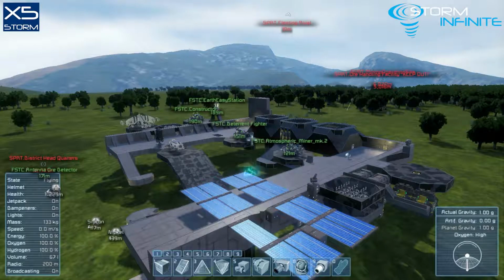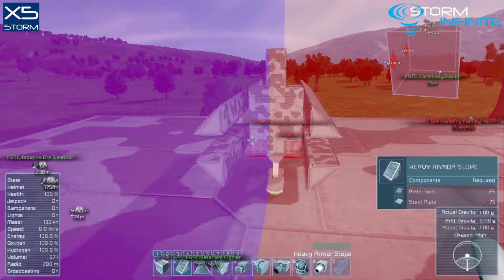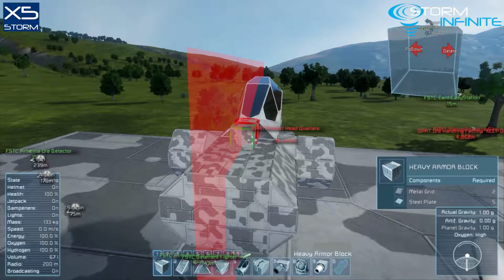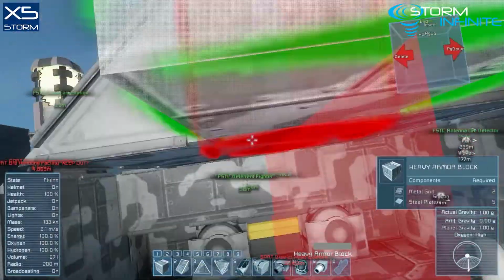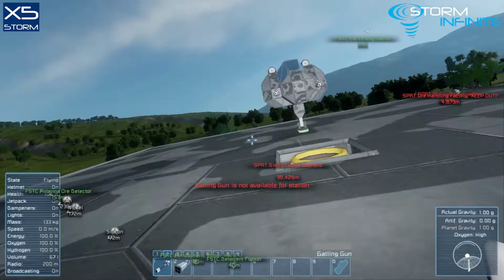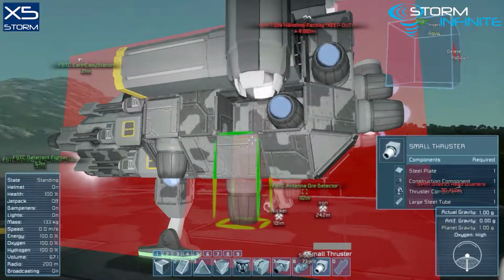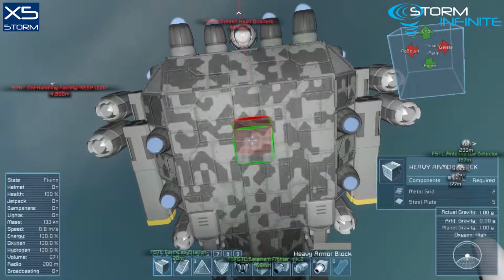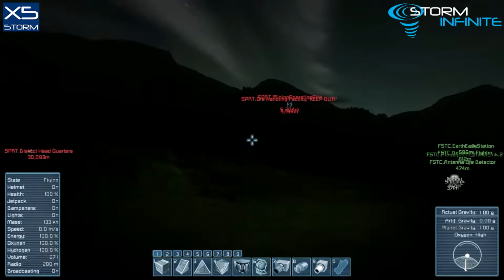Making a Small Fighter Ship | Space Engineers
Watch Cmdr 5torm make a small, interestingly looking fighter ship.